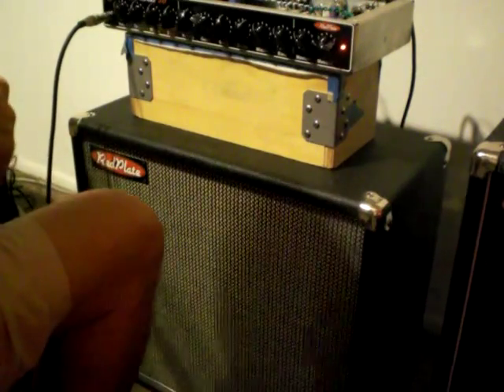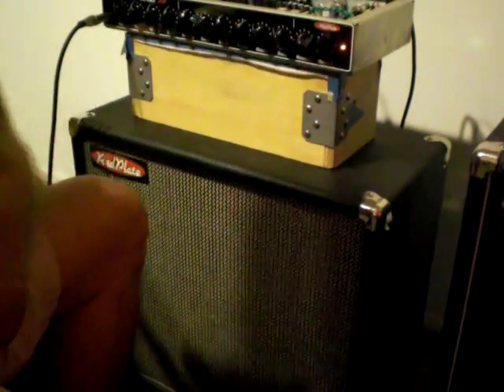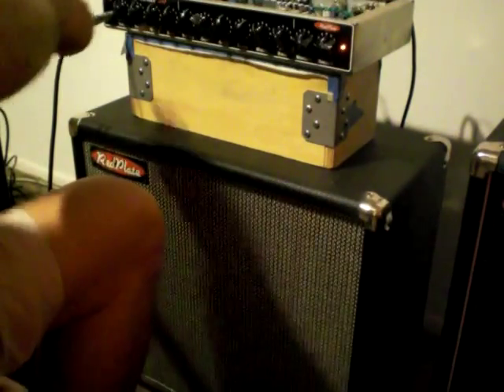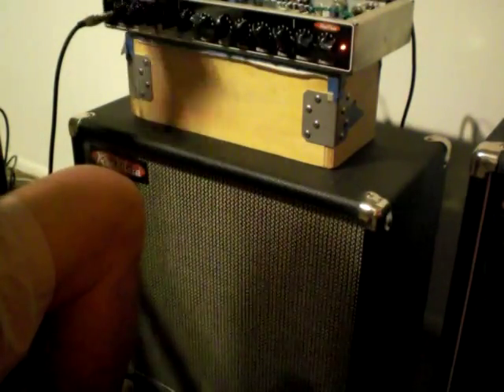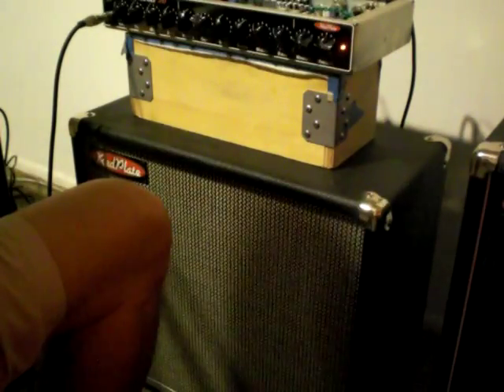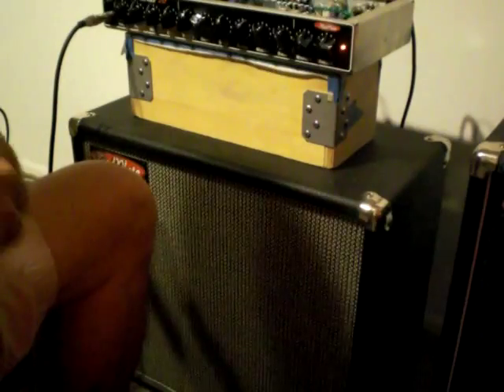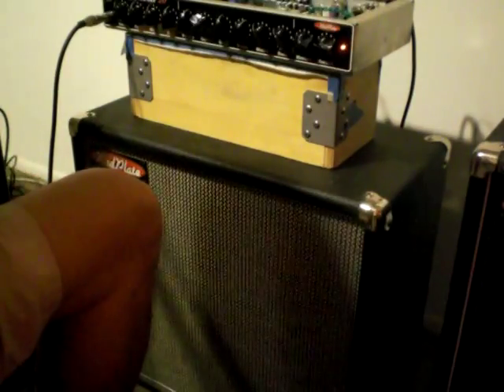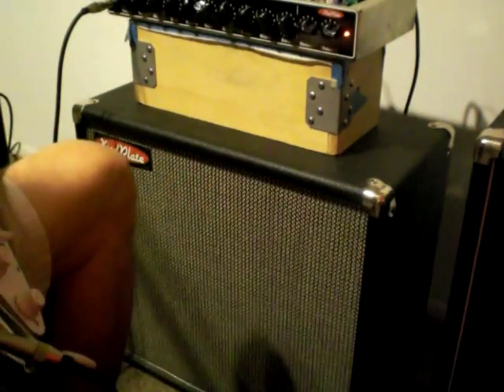RedPlate Magica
Quick Demo of the Magica Prototype, please excuse the volume clamping from the cheapie Casio still camera